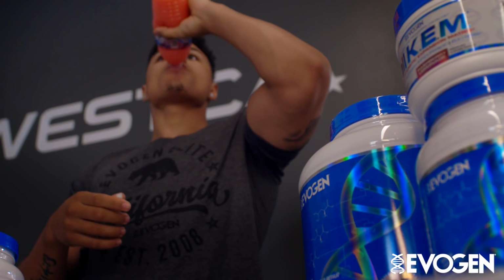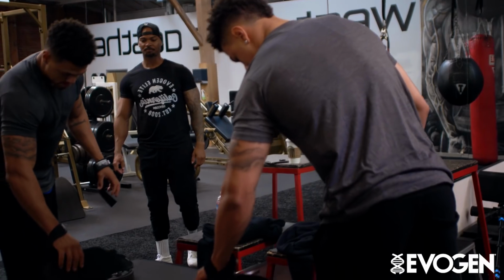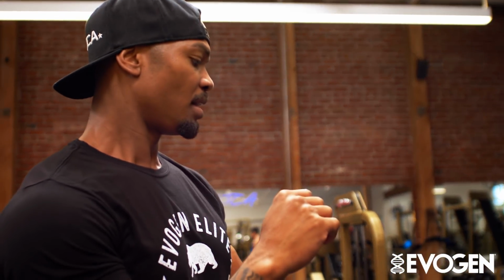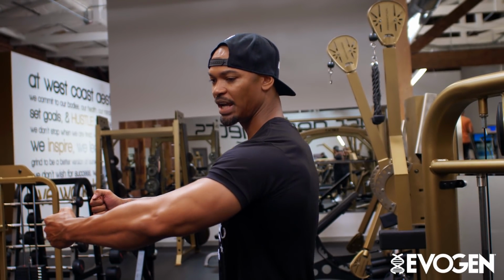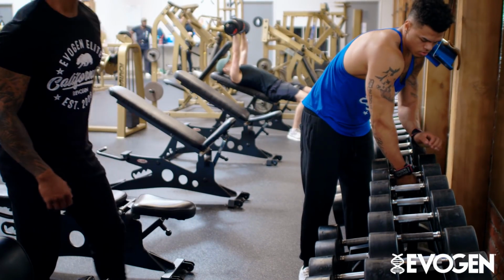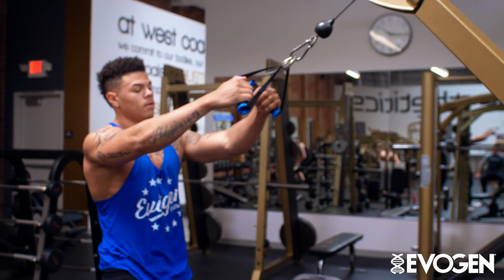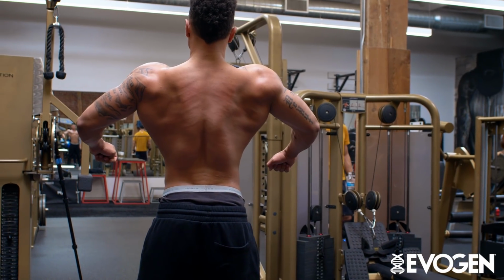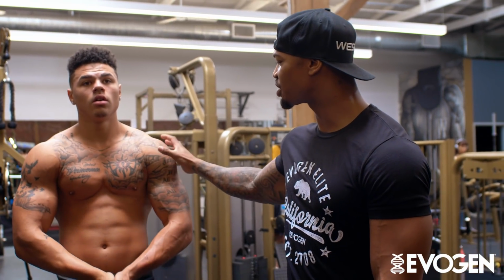Train with Team Evogen: Damen Evans Blasts FST-7 Back with Tory Woodward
Building on their success at the NPC Governor’s Cup in March 2019, Damen Evans and coach Tory Woodward set their sights on the NPC Nationals in November.  The Team Evogen / WESTCA trained athlete recently started a full off-season bulking program to put on muscle for the national stage in November. Tory said, "The goal is to put more size on Evans’ chest, shoulders and lats while keeping body fat low so the cut will be easier.”

Follow Damen and Tory behind the scenes at WESTCA in San Jose as they blast FST-7 back.

 “I’ve been using a lot of GlycoJect especially on training days where I need to fuel lagging body parts and new Evolog to help me turn my cheat meals into quality gains. With the support of WESTCA and Evogen I’m excited about the package I will be able to bring to my first national show.” said Evans.

Are you the next Team Evogen Elite success story?